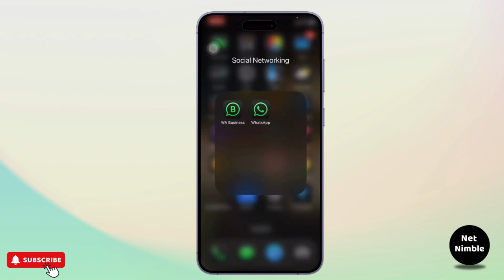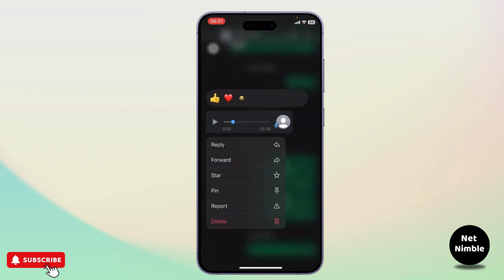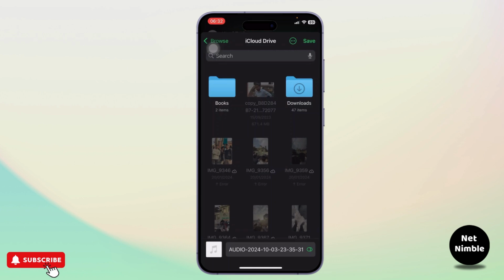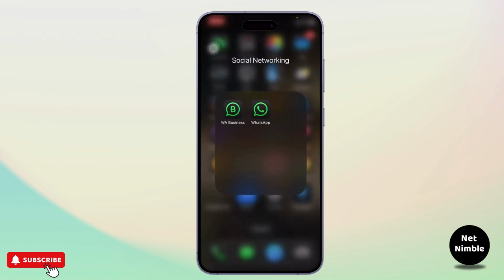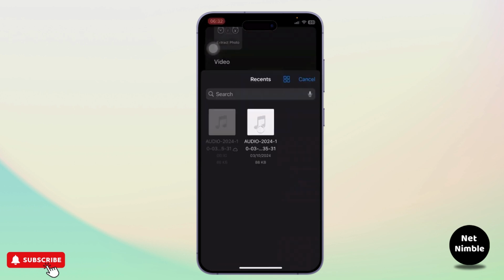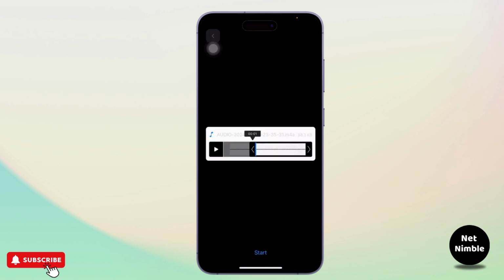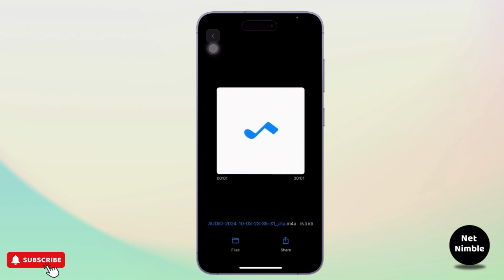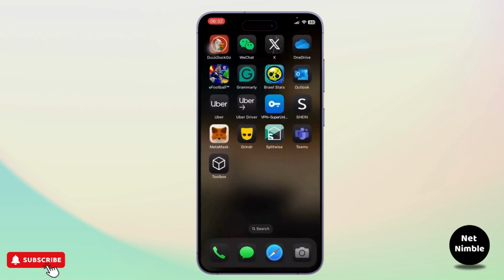How to Trim Audio in iPhone (EASY)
Learn how to trim audio on your iPhone with this easy step-by-step guide! This video will show you how to edit and trim audio files using the built-in Voice Memos app or other audio editing tools available on your device. Whether you're asking, "How do I trim audio on my iPhone?" or need help with the editing process, this tutorial has you covered. Watch now to start trimming audio files on your iPhone quickly and easily!

Timestamps:

00:00 How to Trim Audio in iPhone
00:10 How Do I Edit Audio Files on My iPhone?